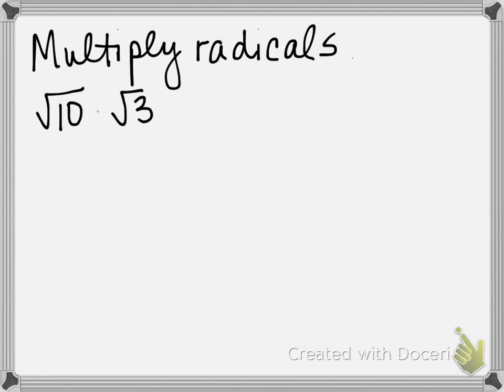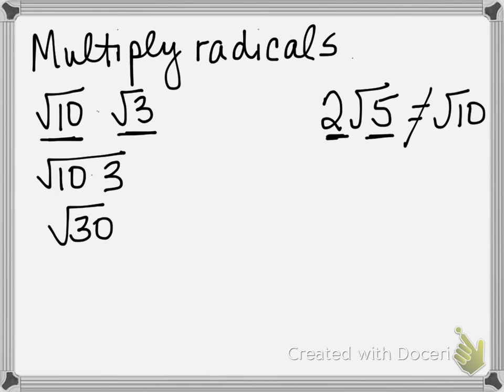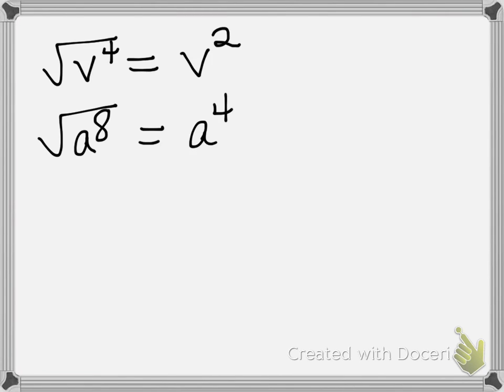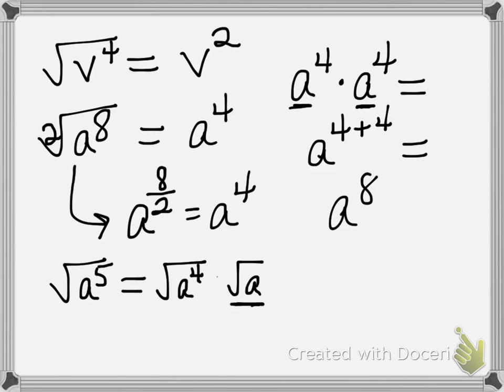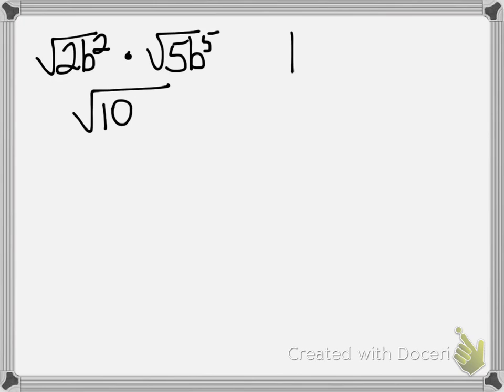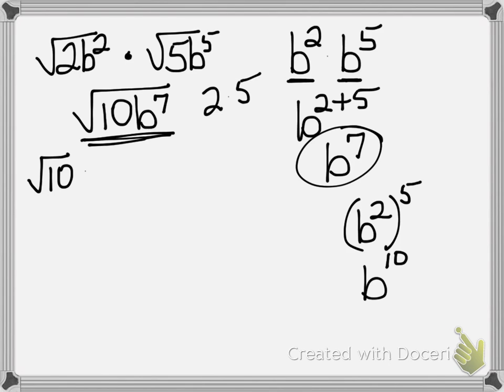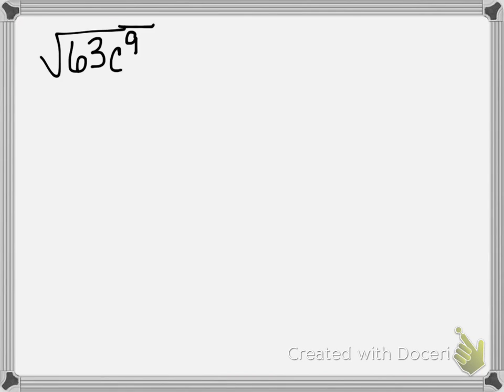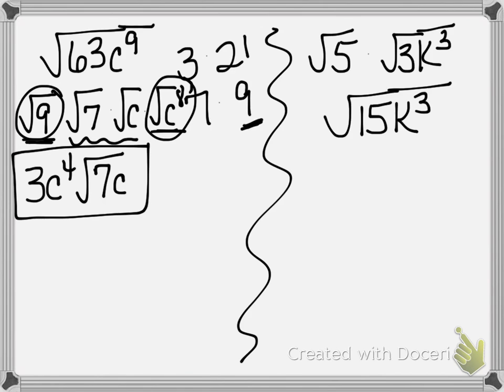Multiplying Monomials with Radicals Video 2 of 4